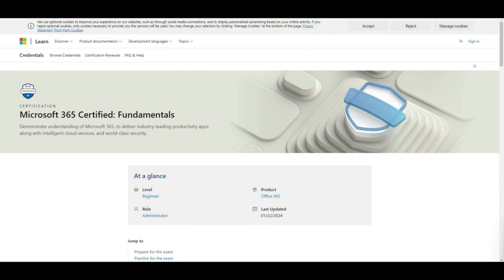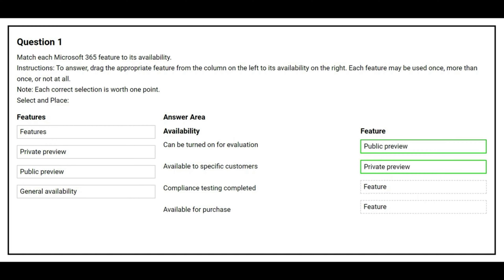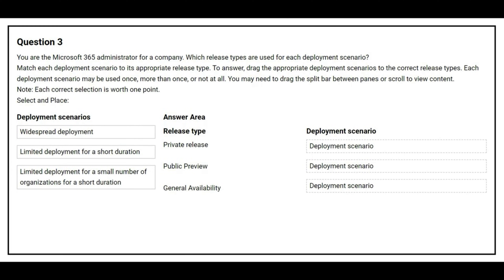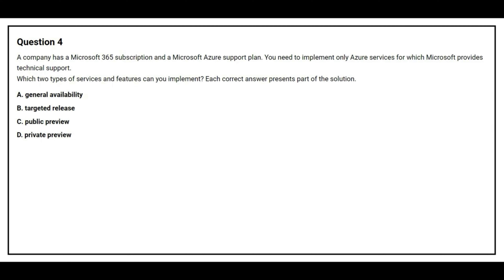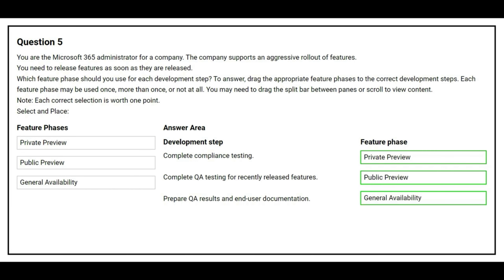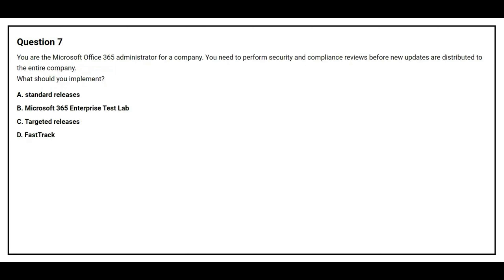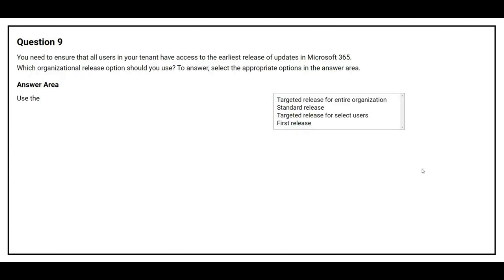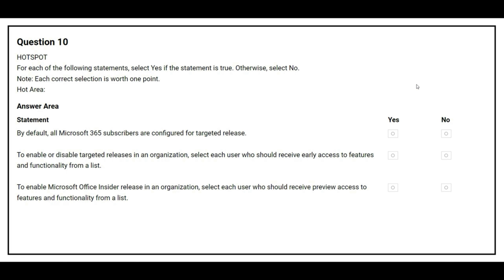MS 900 Exam Q&A #1 - Microsoft 365 Fundamentals